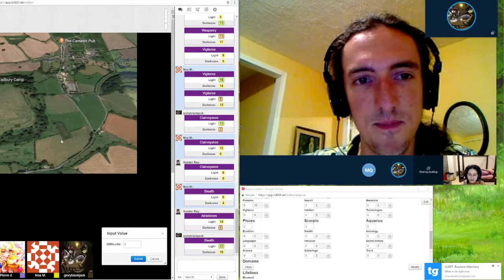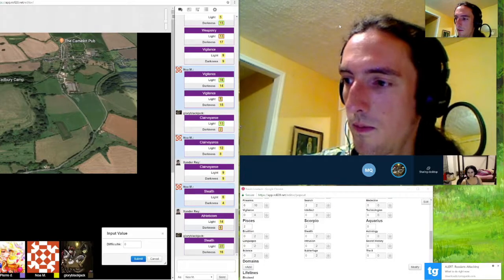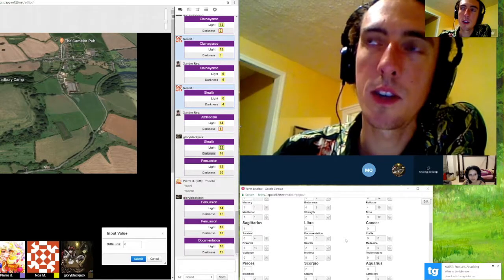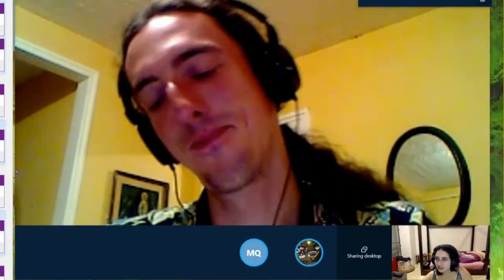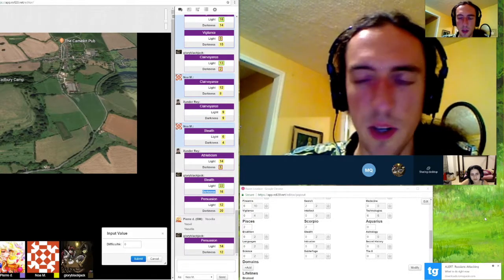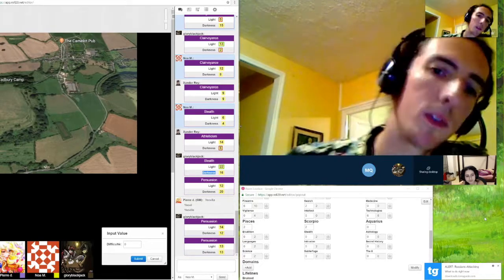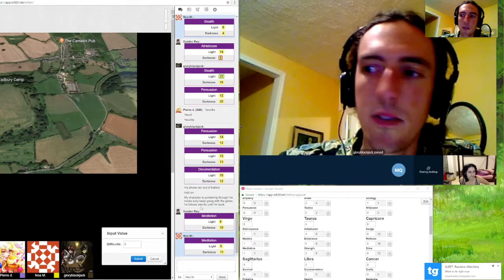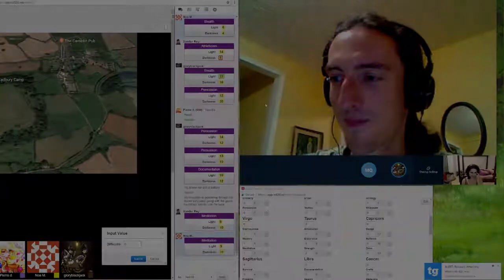The Mysterious Vagrant: War for the Light E1 Part 3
This is how the War for the Light starts. Our heroes receive a visit from the mystical Messengers on their 33rd birthday who tell them they have to fight to save the world.